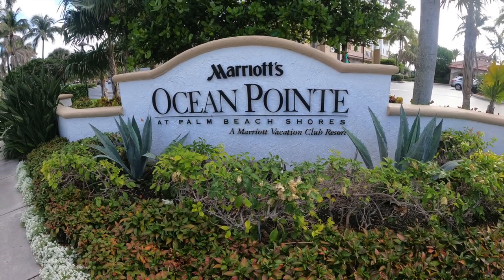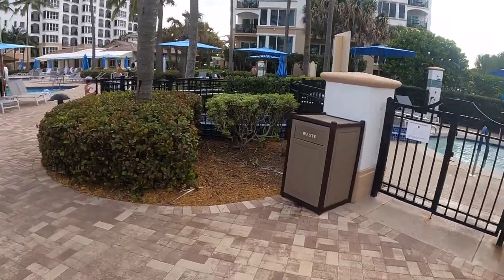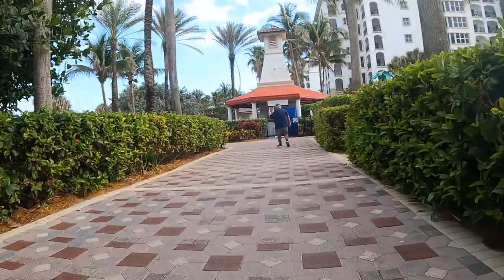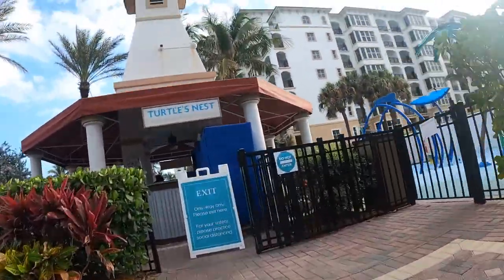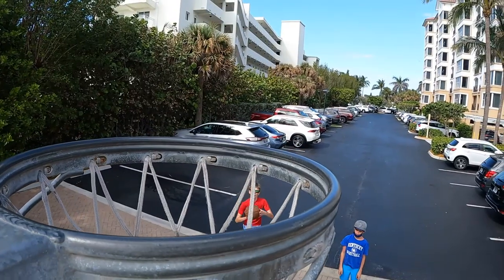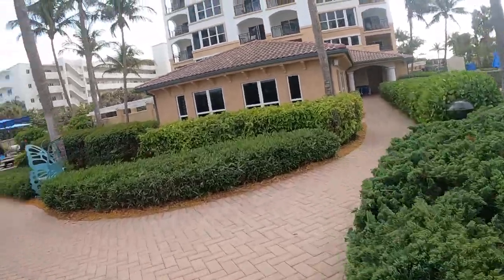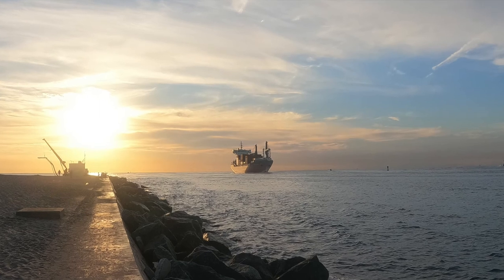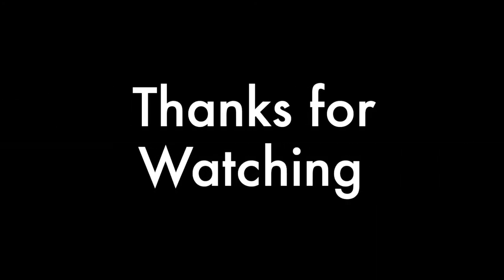Marriott's Ocean Point in Palm Beach Shores, FL (March 2021)